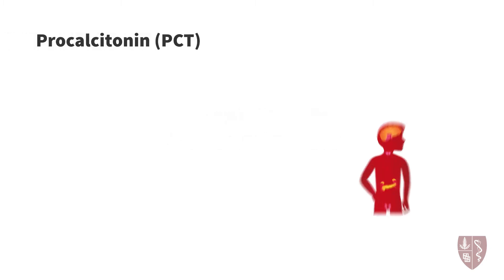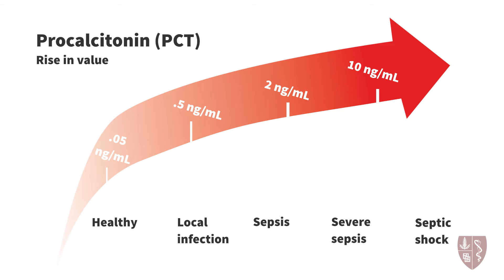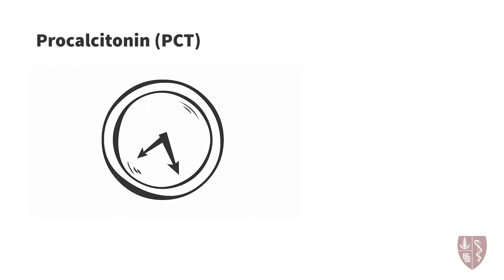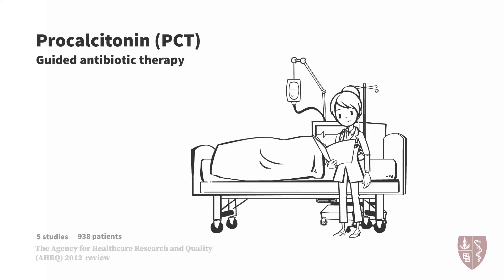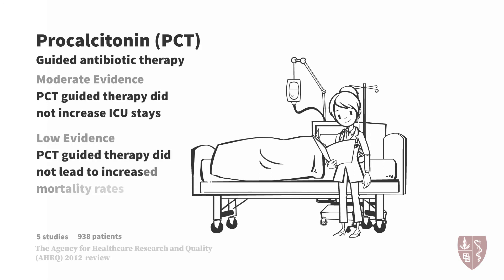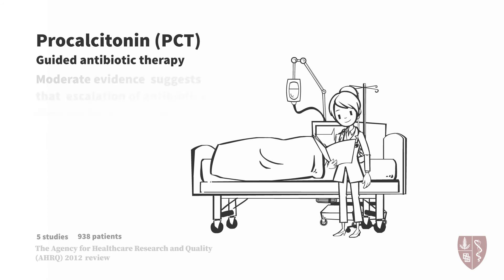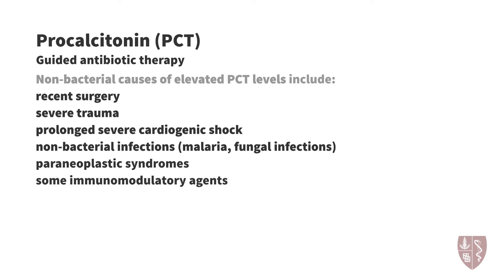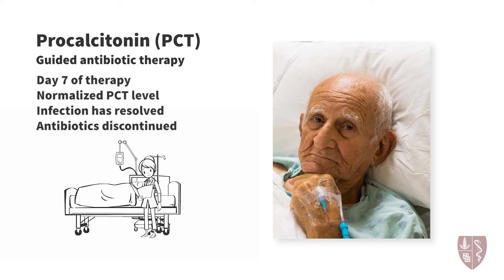ATO_Case4_Procalcitonin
Stan Deresinski, MD
Marisa Holubar, MD
Stanford CME
Antibiotic Time Out